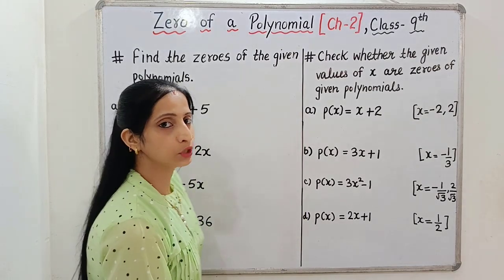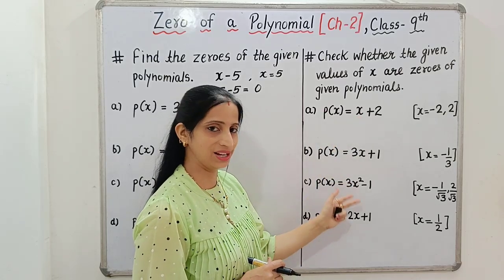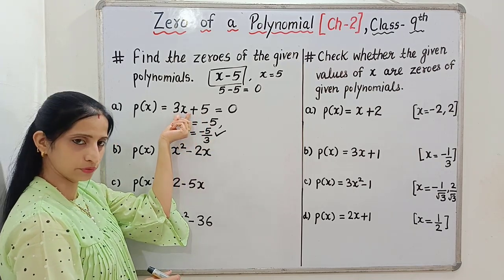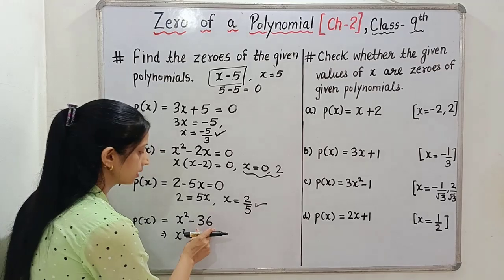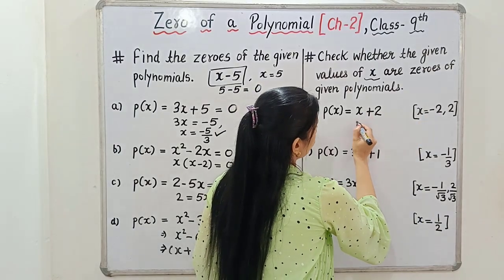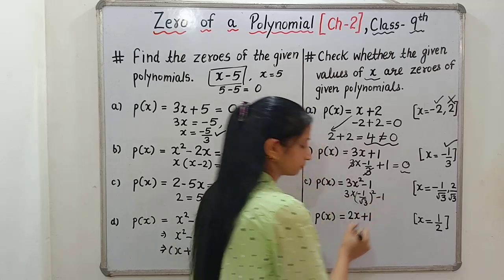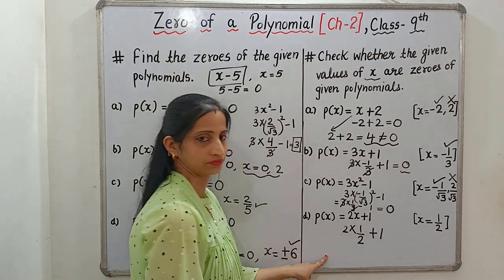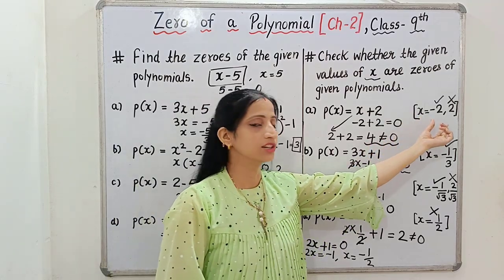How to find out zero of a polynomial, Chapter- 2, Polynomials (Class 9 CBSE, Maths)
In this video you will learn how to find out zero of a polynomial & how to verify that given values of a variable are zeroes of a polynomial or not.